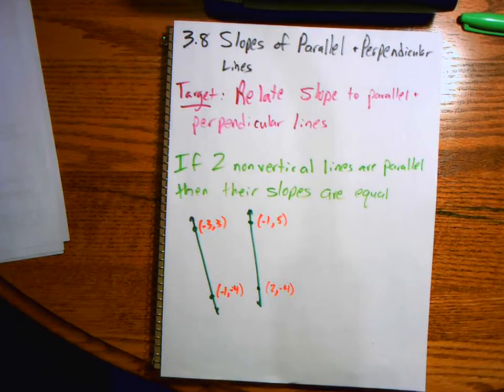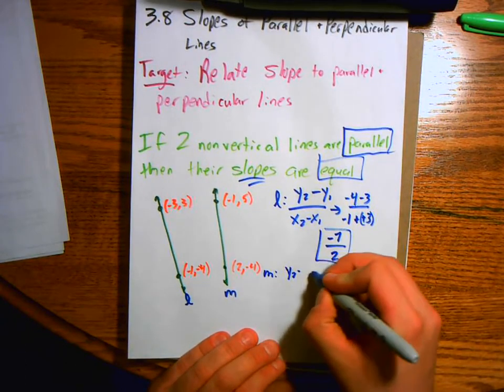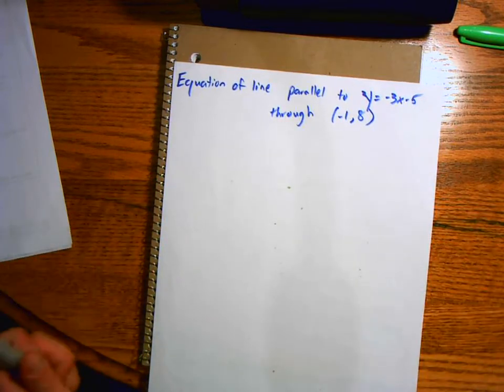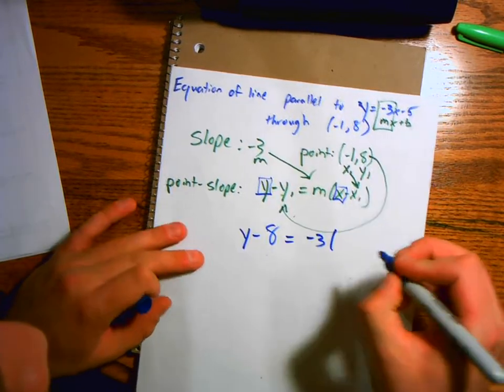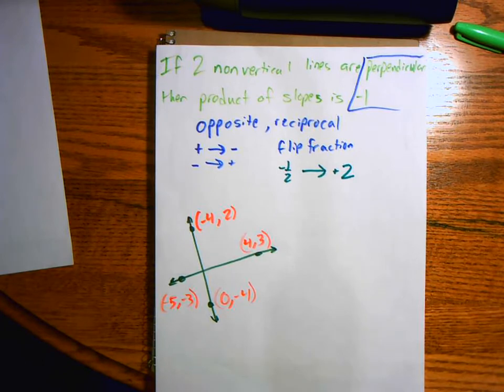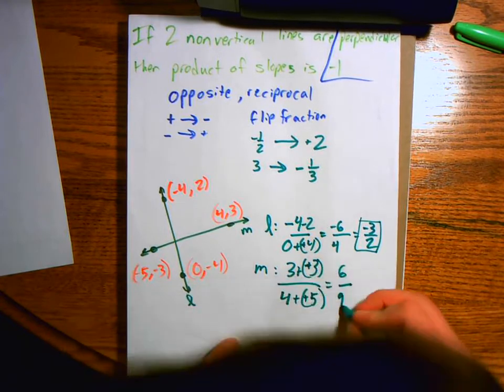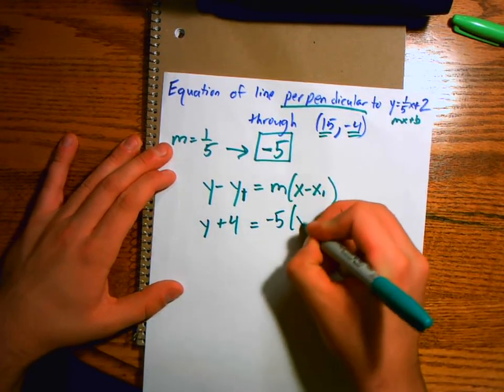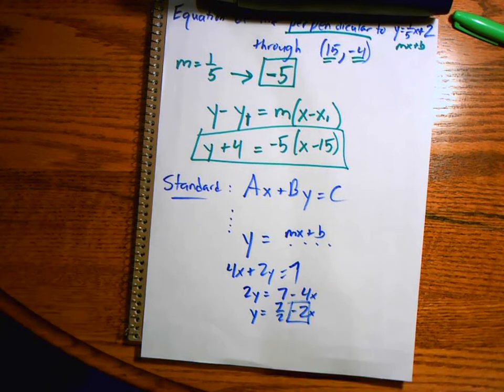3.8 Slopes of Parallel and Perpendicular Lines